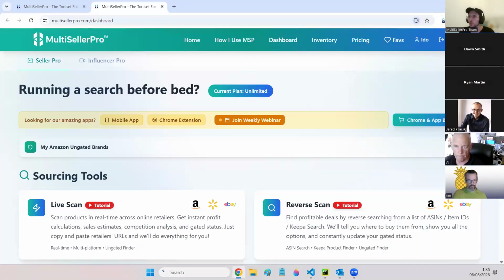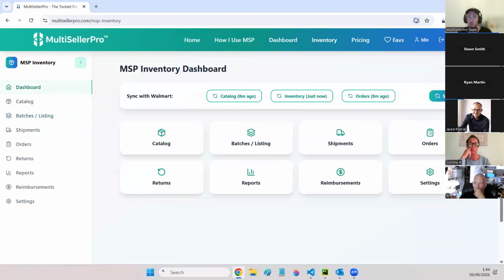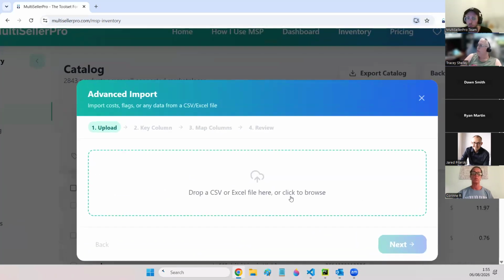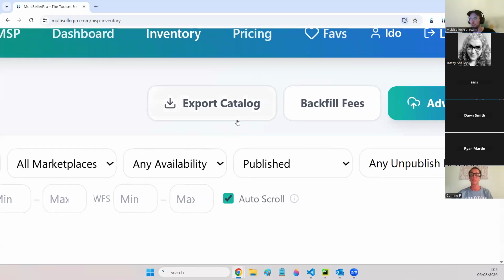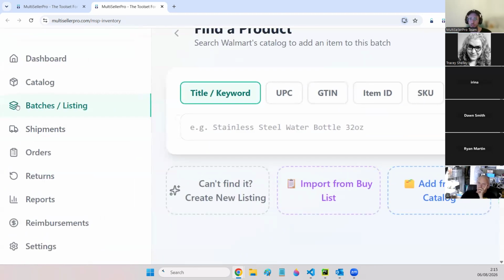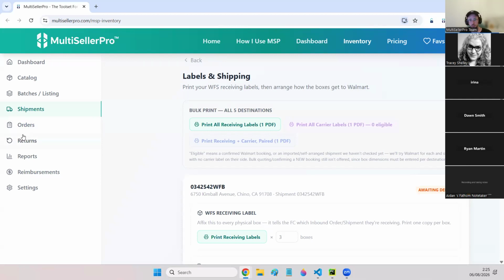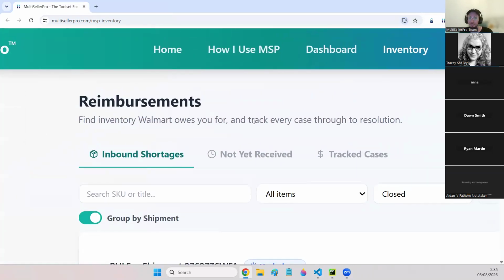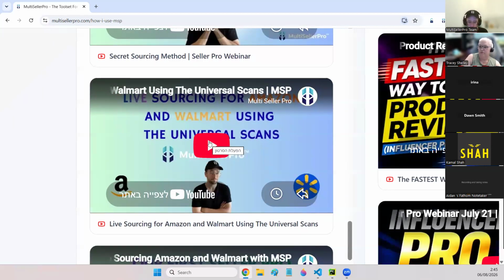Full MSP Inventory Walkthrough - $1,000s Reimbursed!